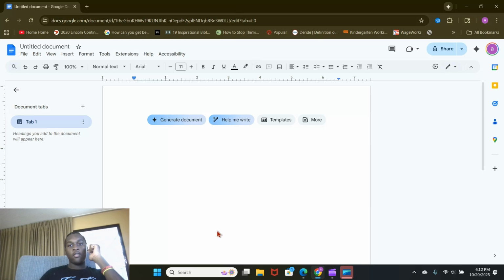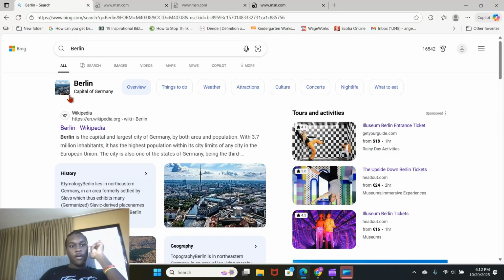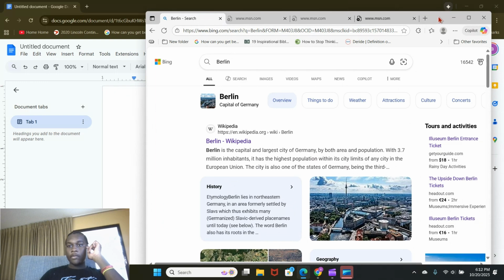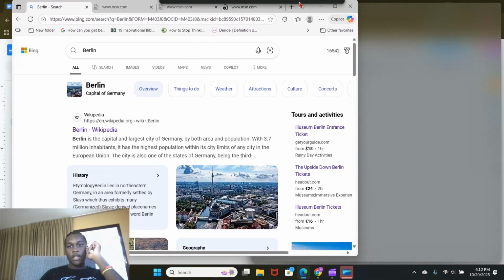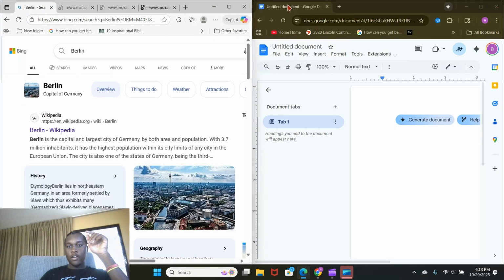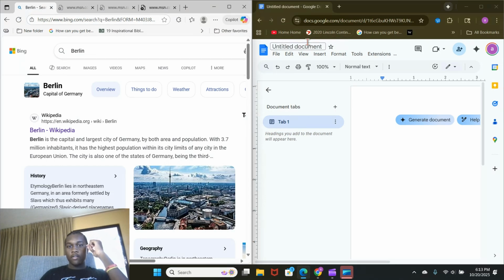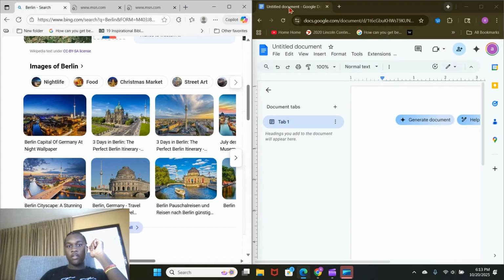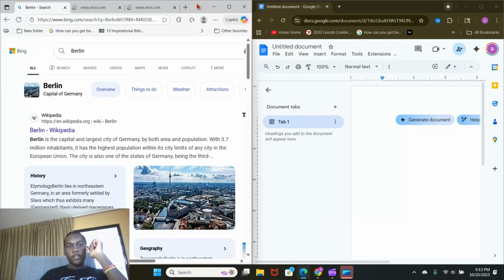Computer Hacks Part 2 | How to Connect Two Screens to Your Computer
💻 Welcome to Computer Hacks Part 2!
I’m Alex, a 14-year-old entrepreneur, and in this video I’ll show you how to connect two screens to your computer step by step.

Using two screens can make your setup look cooler, help you multitask, and boost your productivity — perfect for gaming, studying, or working! 🎮📚💼

✨ In this video, you’ll learn:

How to connect two monitors to your PC or laptop

How to adjust your display settings

Tips to make your dual-screen setup run smoothly